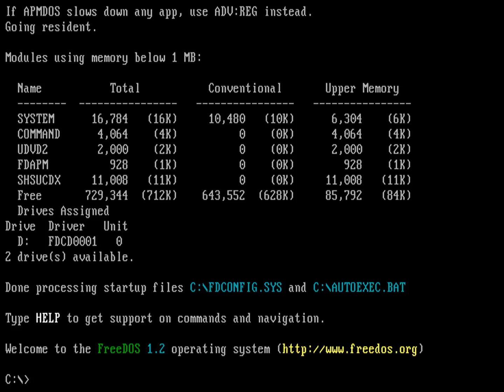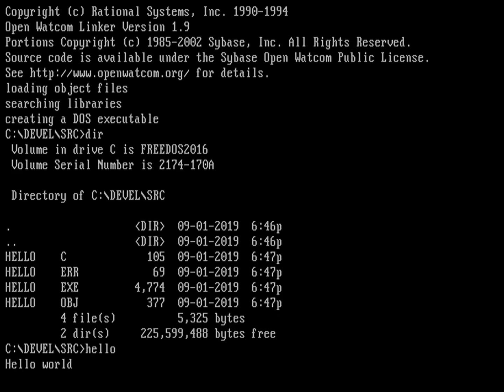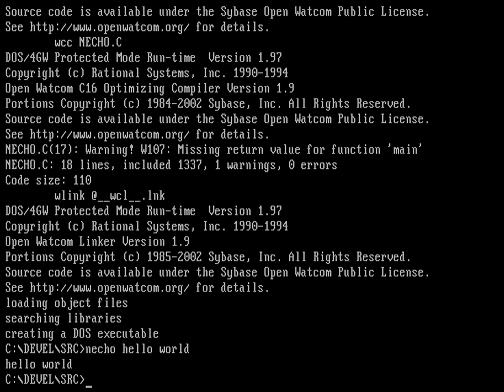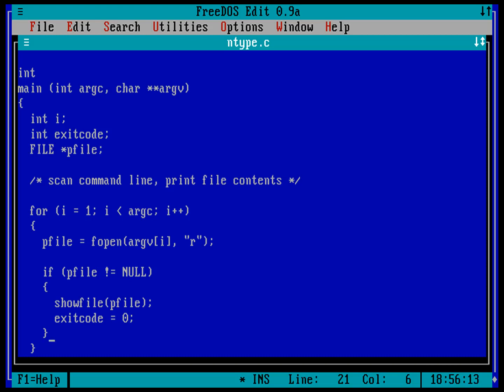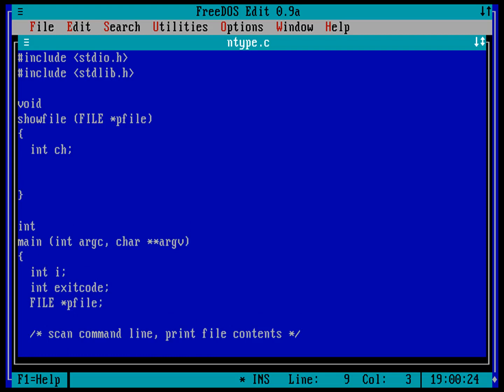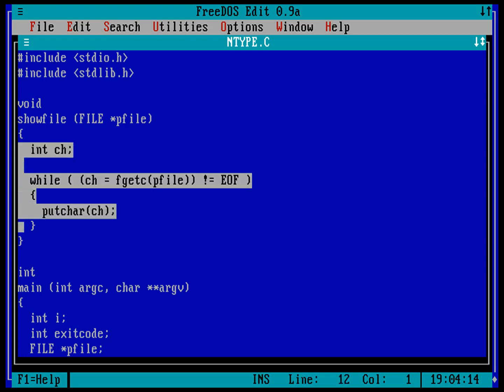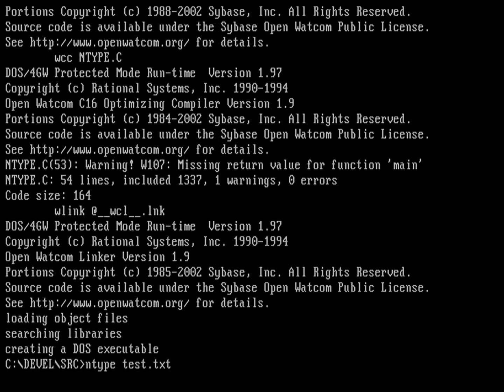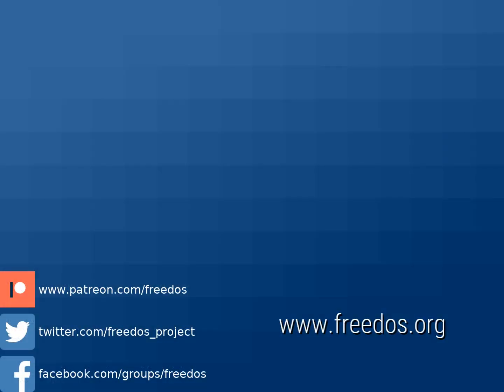FreeDOS programming - ECHO and TYPE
We've talked about how to run DOS applications, but how do you write your own programs for FreeDOS? In this episode, we'll write simple versions of the ECHO and TYPE commands, and compile them using the OpenWatcom C Compiler.